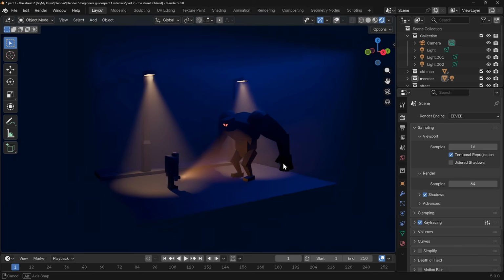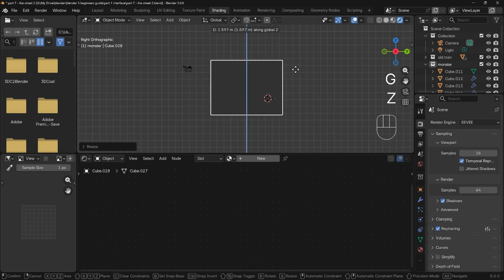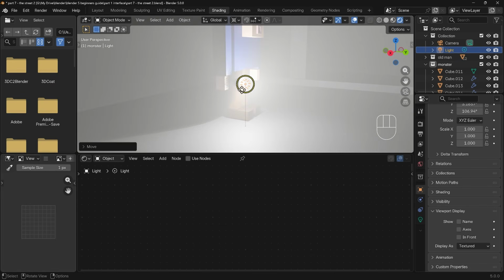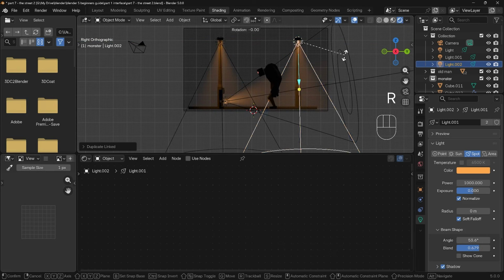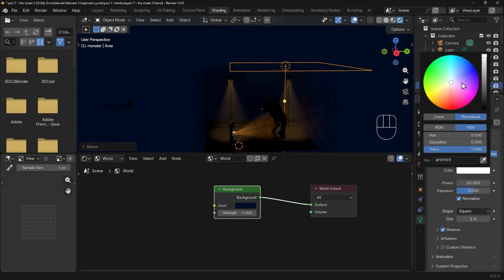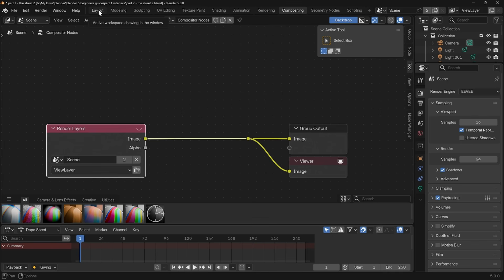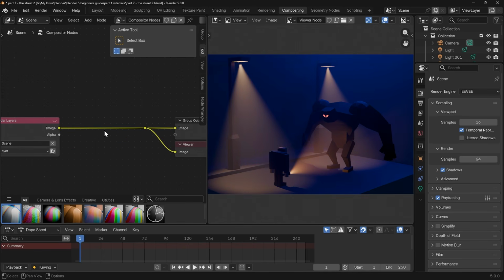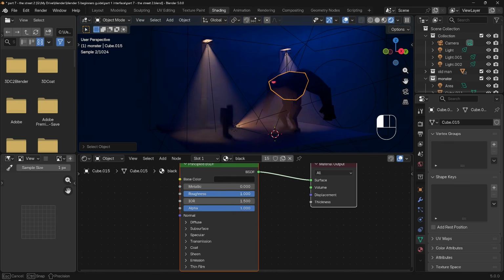Blender 5 Complete Beginners Guide - FREE COURSE - Part 8 - Lights & Composit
Are you an absolute beginner to 3D? This is the free, complete course designed to teach you Blender 5 from scratch. By the end of this methodical series, you will create the entire fun 3D scene shown in the thumbnail!

In this video (Part 5), we finish the scene with lights and render out the results, then finally composit

MY COURSES
My Complete Blender Creator single course
My Mega Pathway Course - build your own asset packs

00:00:00 - Intro to Pt. 8
00:01:44 - Adding the Fog Material
00:03:27 - Setting up the Torch Light
00:05:24 - Creating the Street Lights
00:06:30 - World Shader
 00:07:25 - Adding an Area Light
00:09:15 - Compositing
00:11:56 - The Glare Filter
00:13:37 - Conclusion